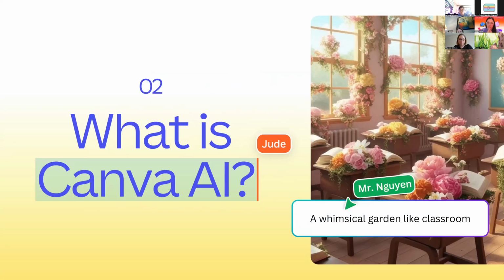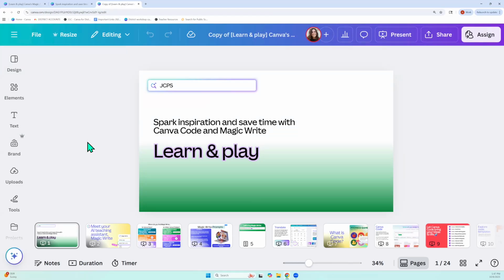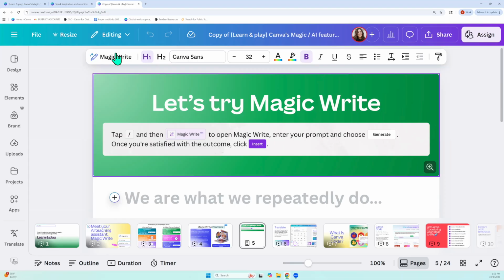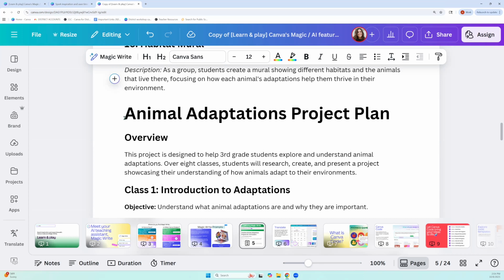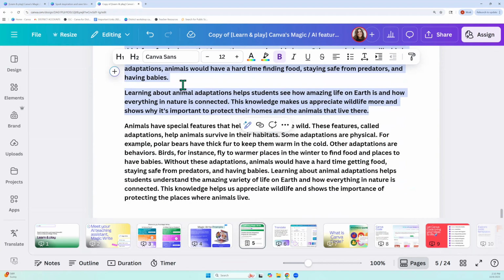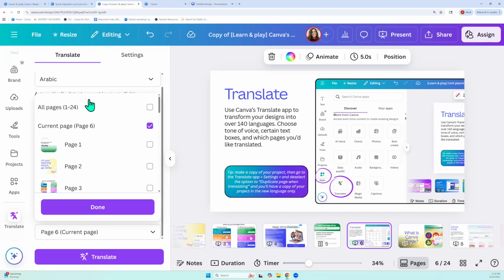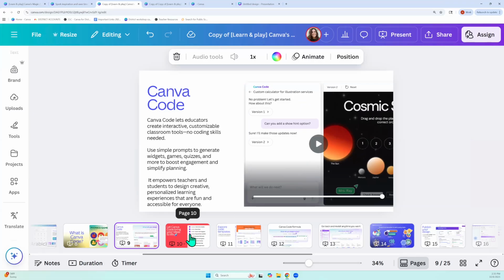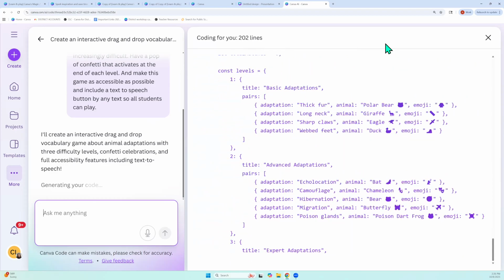Spark inspiration and save time with Canva Code and Magic Write